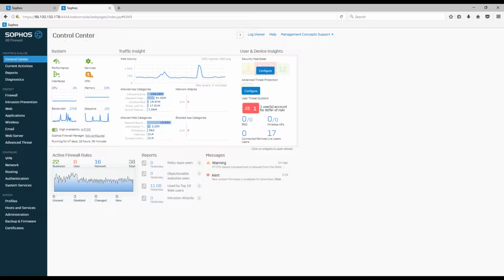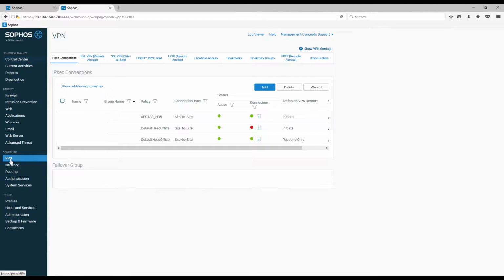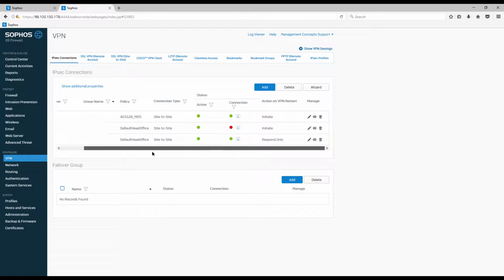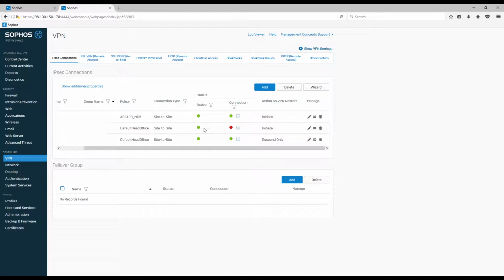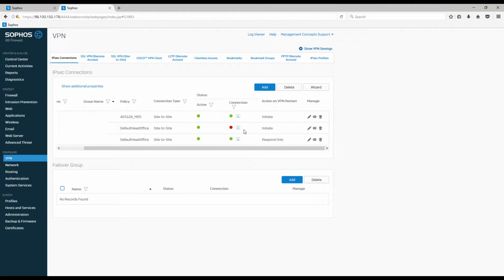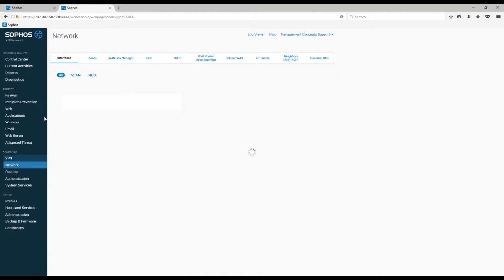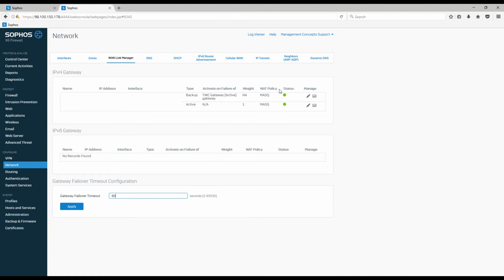Sophos Webinar Series - VPN/WAN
In this video we cover checking on the status of your VPN and WAN connections. Also how to start and stop those connections.